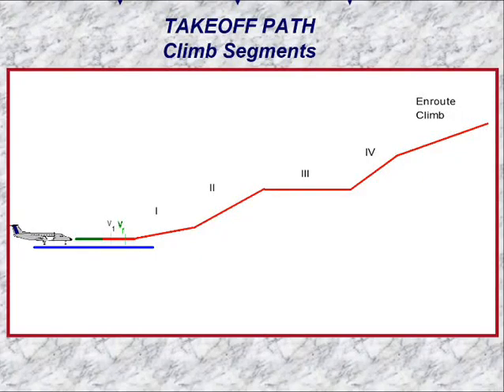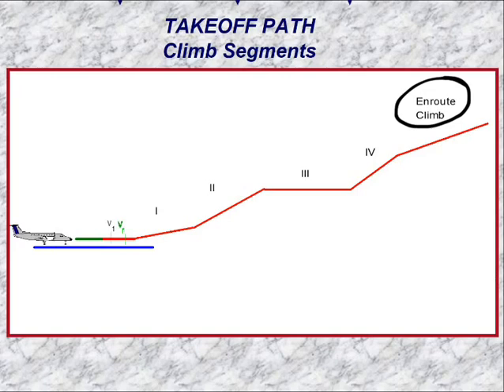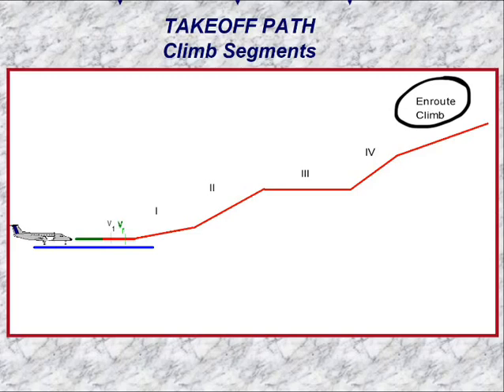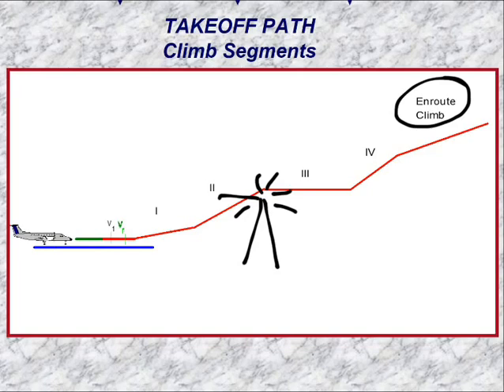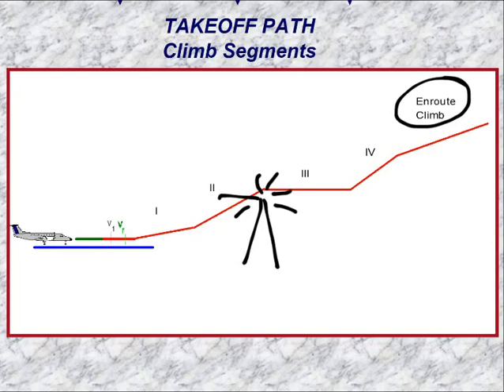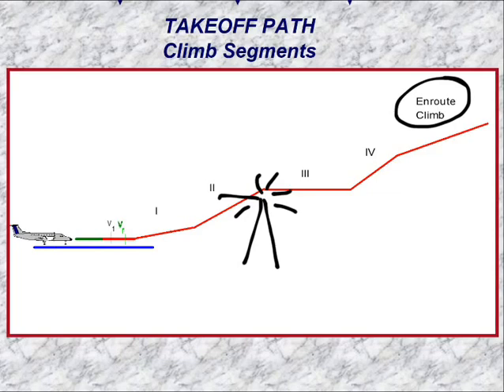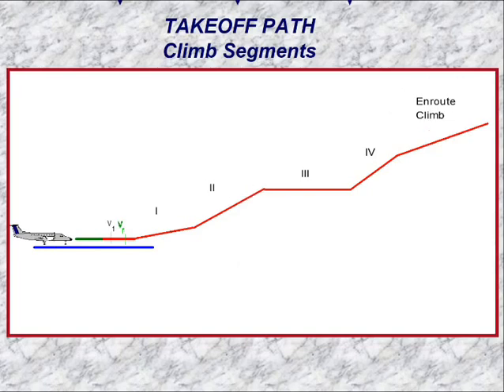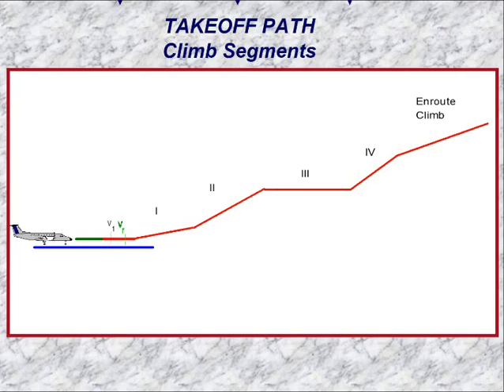Part 121 Aircraft - Climb Segments and Limiting Weight